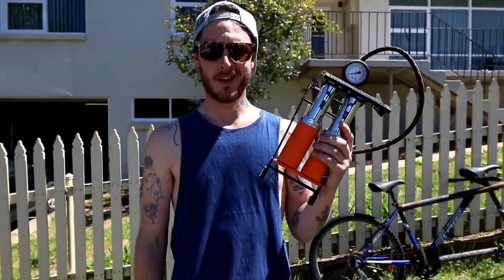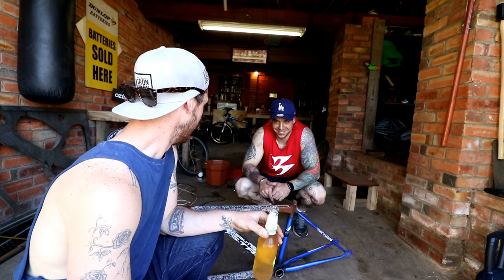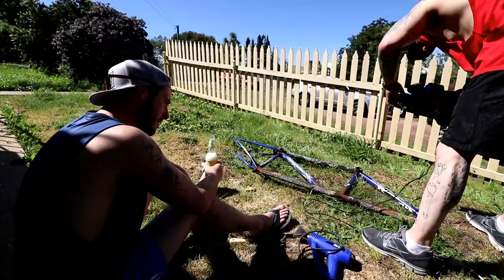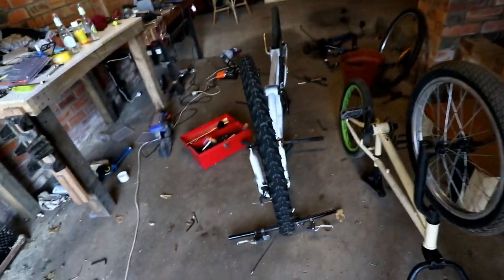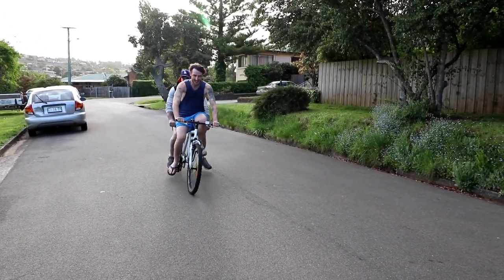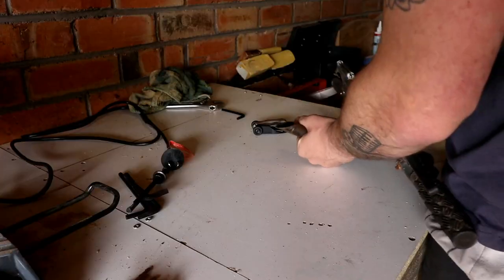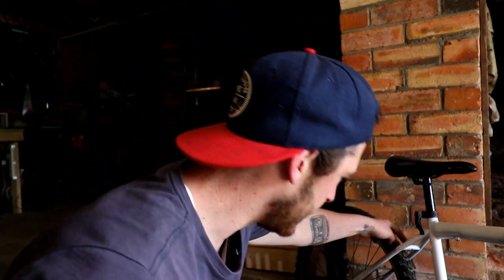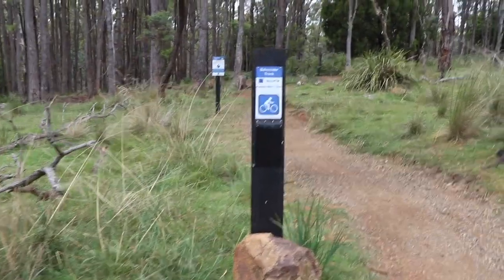Junkyard Tandem MTB Build and SHRED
This is an older episode on a previous YouTube channel. A good mate and I buy a junk tandem bike and fix it up! only to take it to our local trails!